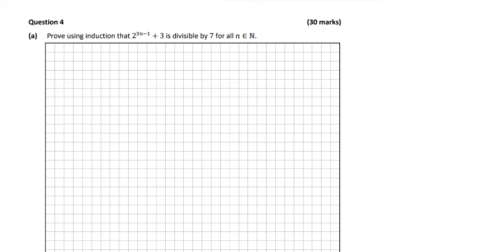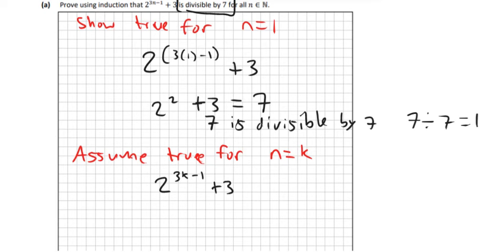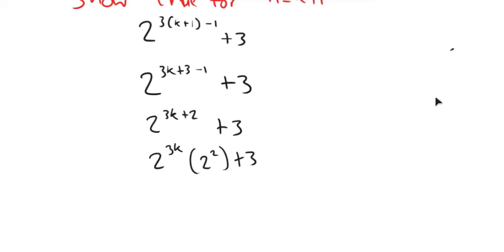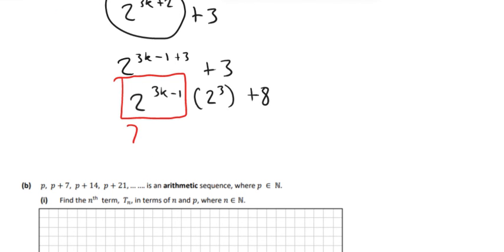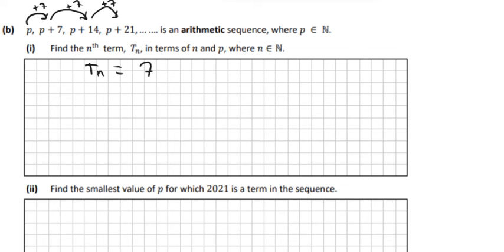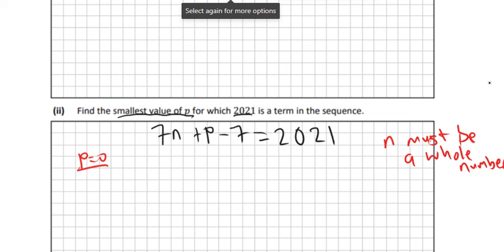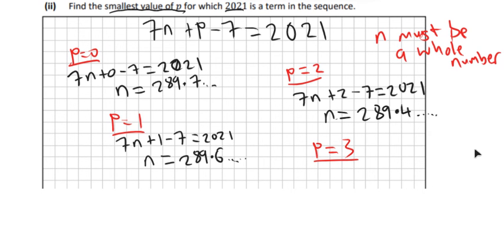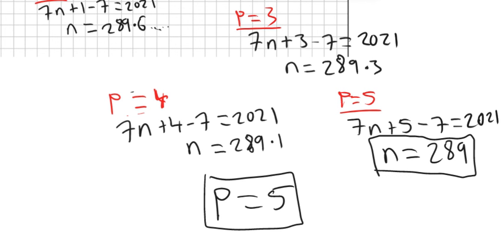Leaving Cert 2021 Higher Maths Paper 1 Q4